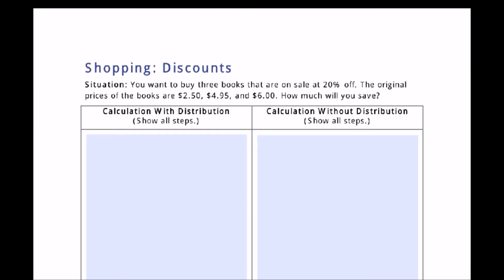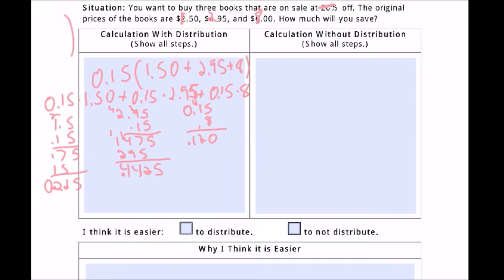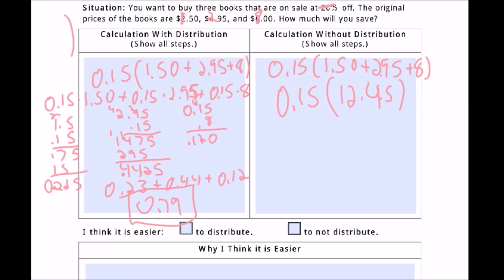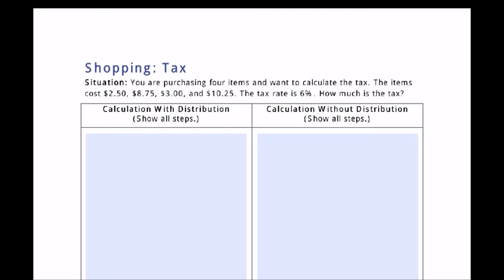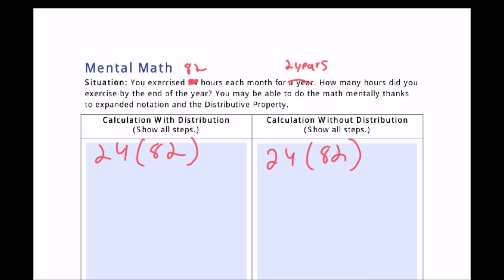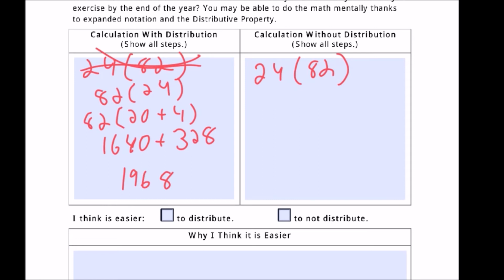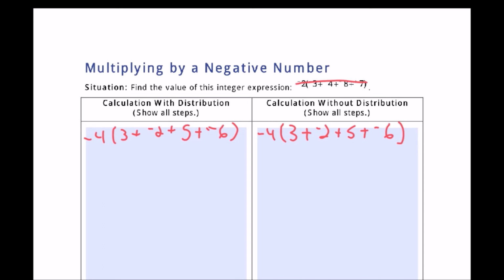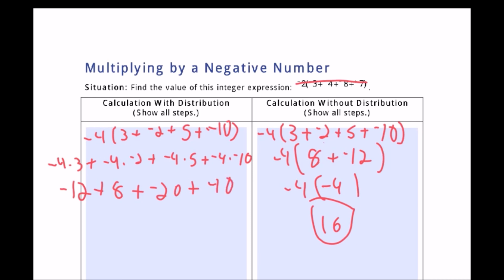Versatile Distributive Property Portfolio